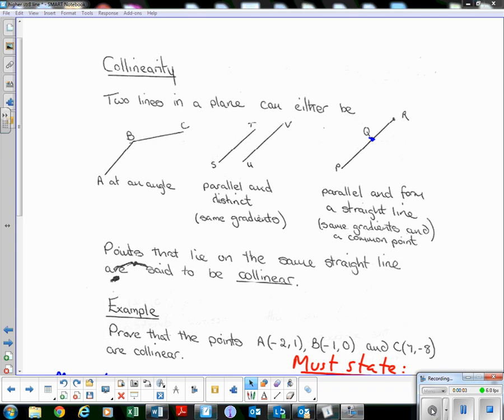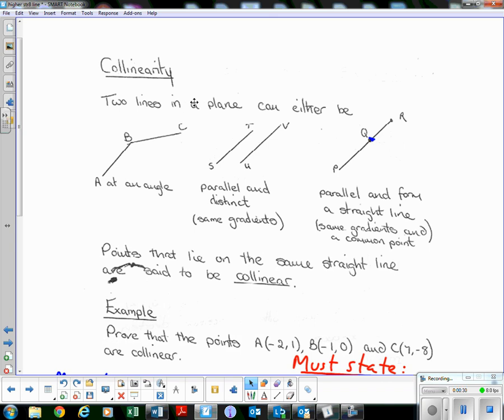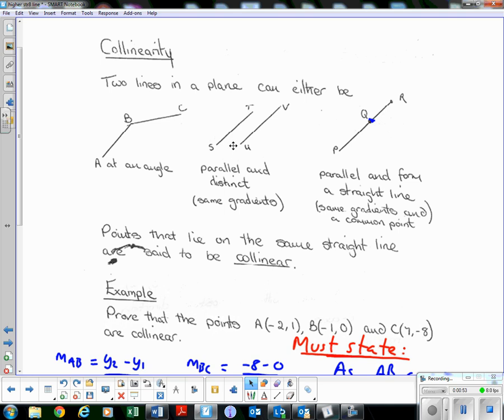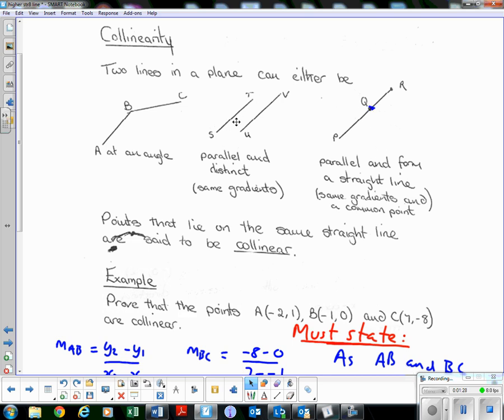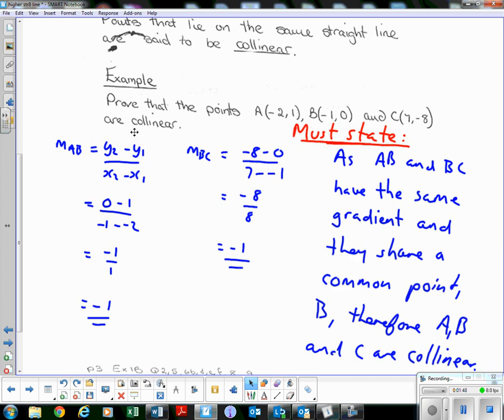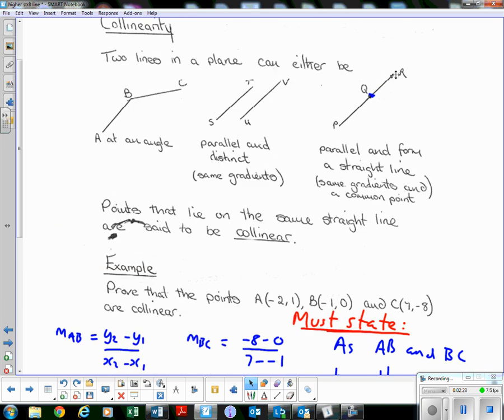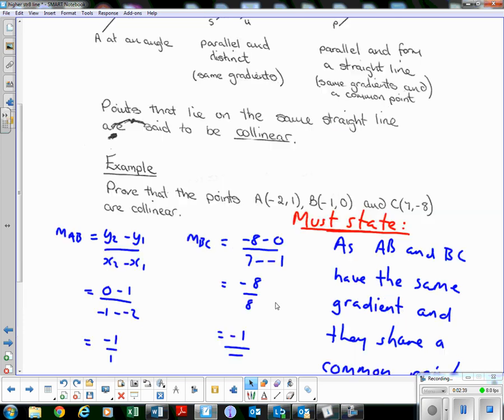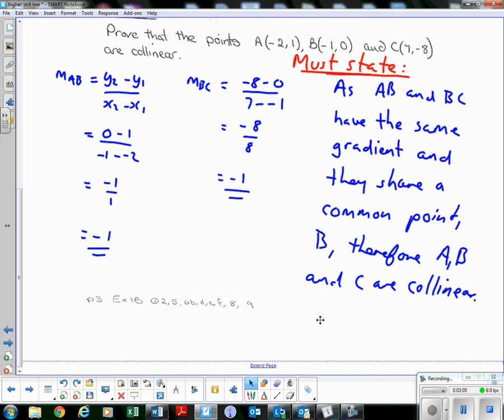Old (Pre 2015) SQA Higher Maths - Straight Line - Lesson 3 - Collinearity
SQA Higher Maths Straight line topic. Lesson 3. Proving that points lie in a straight line by showing that they are collinear.